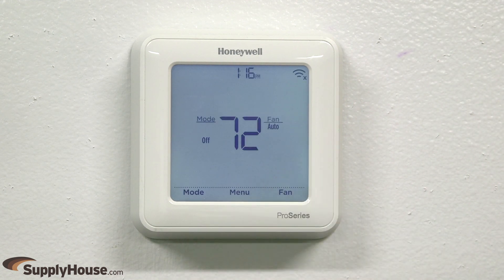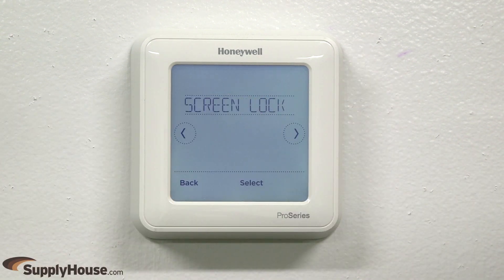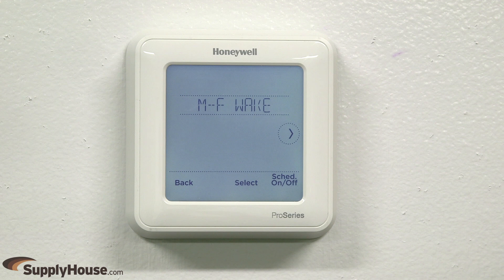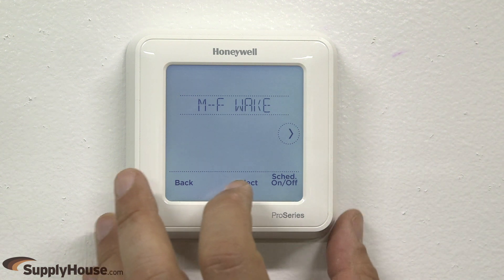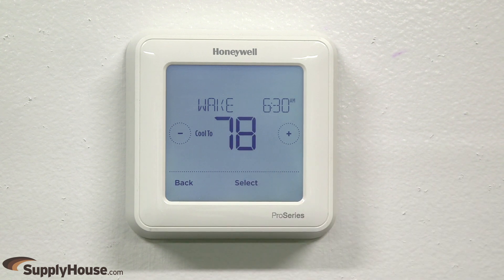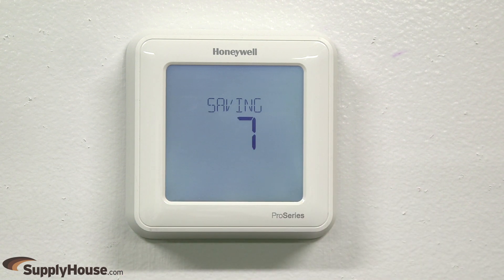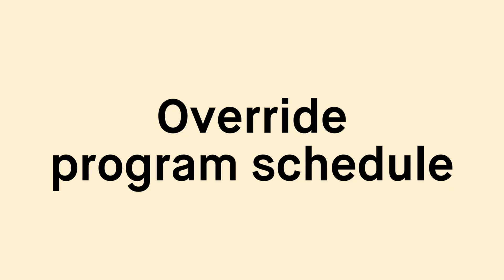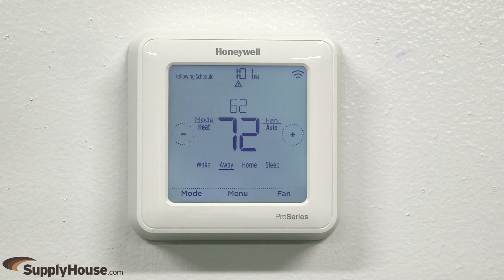How to Navigate and Edit the Honeywell T6 Pro Smart Wi-Fi Thermostat Settings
Installer Set Up options can be edited in the advanced menu.  To access the advanced menu, from the home screen press and hold Menu for 5 seconds.  Press the left or right arrows to navigate through the advanced menu options.

To access the standard menu, from the home screen press Menu.  Press the left or right arrows to navigate through the standard menu options.

If you'd like to edit the program schedule, ensure that Schedule is displayed on the screen, then press Select.

To turn the program schedule on or off, press Schedule On/Off.

When setting a program schedule, you can program four time periods each day, with different settings depending on your schedule.  Wake refers to the time that you wake up.  Away refers to the time you expect to leave your house.  Home refers to the time that you expect to return home.  Sleep refers to the time that you generally go to bed.

Press the right arrow to cycle through the desired time period, then press Select to edit the time period.  Touch the temperature text area, then press the plus or minus buttons to navigate to the desired temperature.  Touch the time text area, then press the plus or minus buttons to navigate to the desired time.  Press Select.  You will now be asked to set the cooling schedule.  Follow these same steps to set each program setting and schedule.  When you set the final schedule temperature, Done will appear on the screen.  Press Select.  Your changes will save and you will return to the home screen.

If you'd like to change the system mode, from the home screen press Mode.  Press Mode to cycle through the mode options.

To override your program schedule, press the Plus or minus buttons to navigate to the desired temperature.  Press 'Hold Until' to add either a temporary hold or a permanent hold.  Press 'Run Schedule' to cancel any changes.

There are three different fan options.  Fan Auto only runs when the heating or cooling system is on, Fan On runs the fan continuously, and Circulate runs the fan at random intervals for approximately 33% of the time.  Press Fan to cycle through the fan options.

Follow Supplyhouse.com!